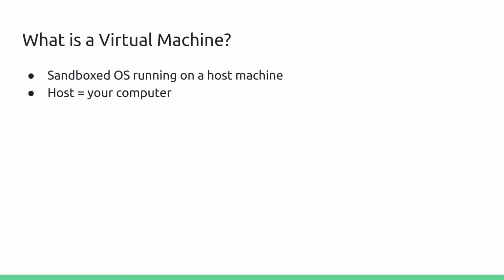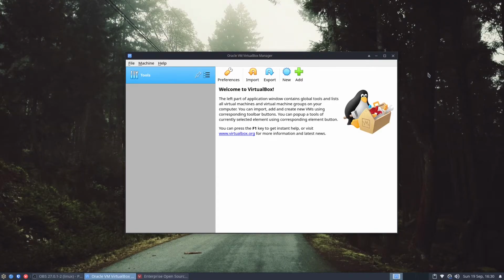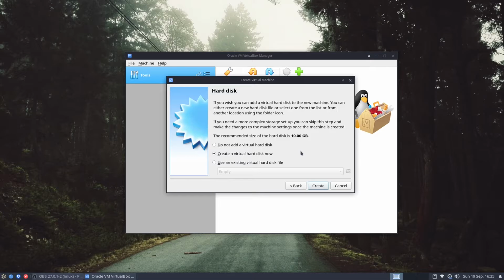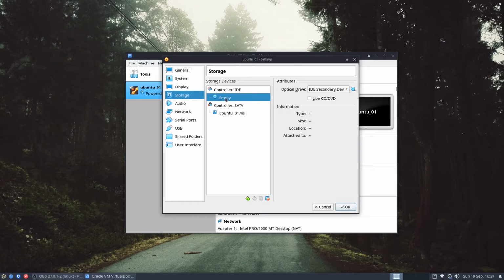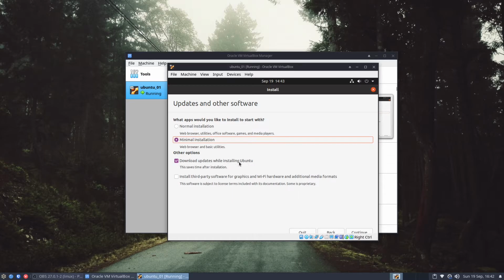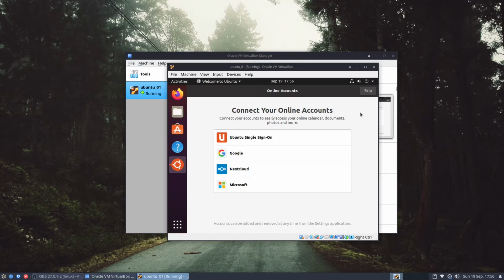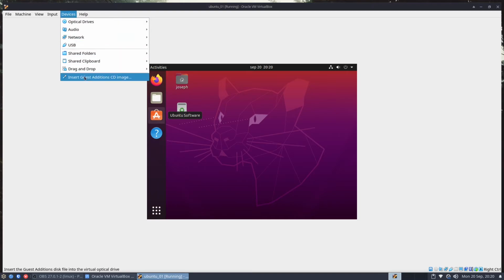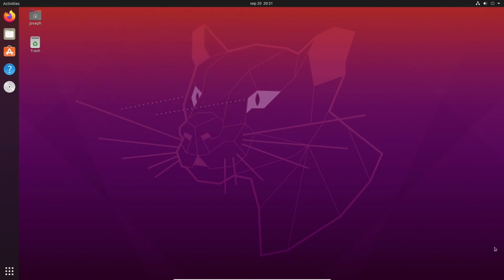Part 2: Installing Linux on a Virtual Machine - Digital Housekeeping With Linux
Here I will go over the process of installing a Linux-based operating system (Ubuntu) on a Virtual Machine, which will allow us to freely experiment without fear of breaking anything as we go along with the course.

== TIMESTAMPS ==
0:00 Introduction
1:50 Installing VirtualBox
2:52 Downloading the Ubuntu .iso file
4:09 Creating a new Virtual Machine
6:40 Configuring the Virtual Machine
8:11 Installing Ubuntu on the Virtual Machine
13:03 Post-installation tweaks
16:50 Finishing up